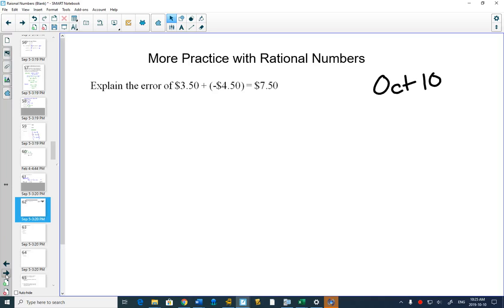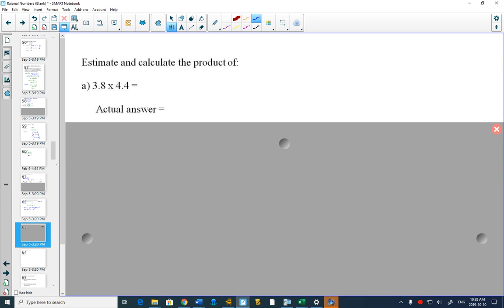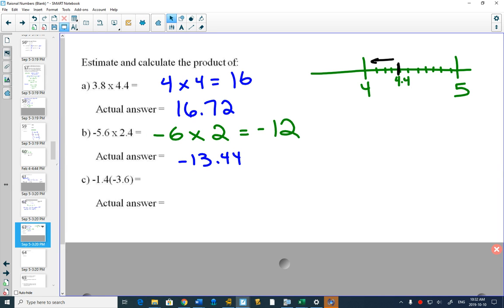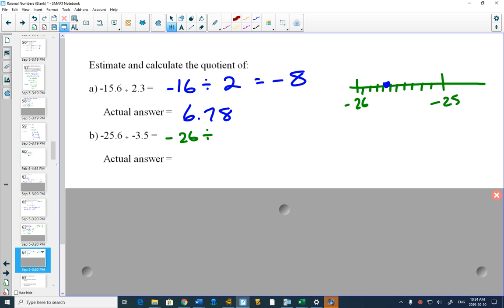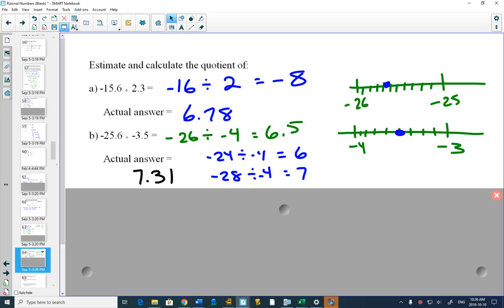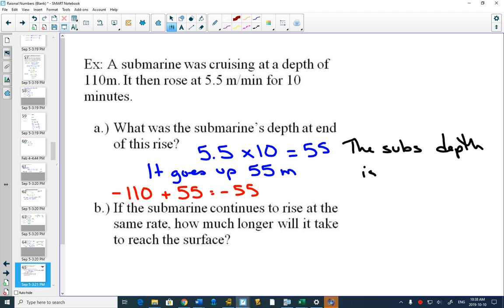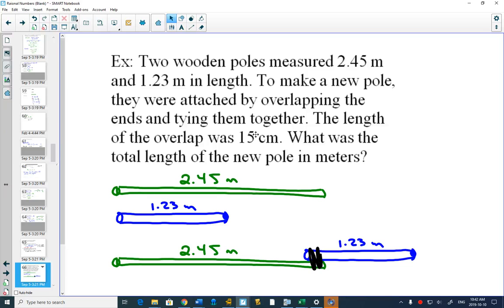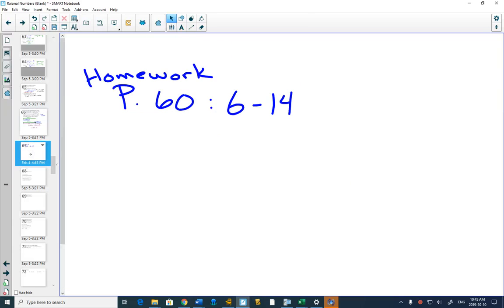10FT Practice with Rational Numbers